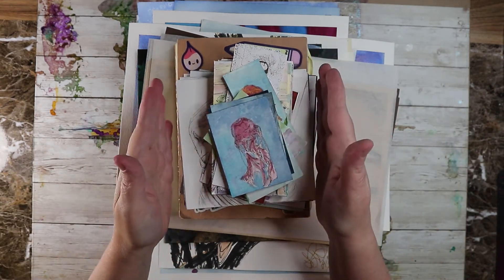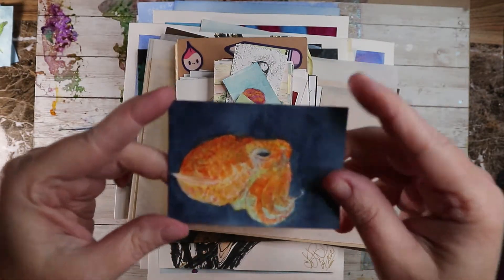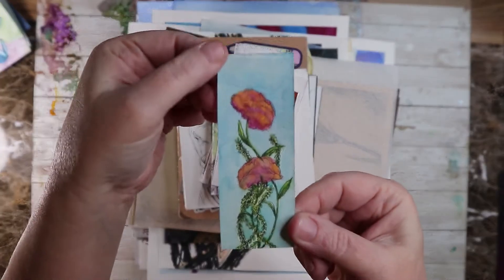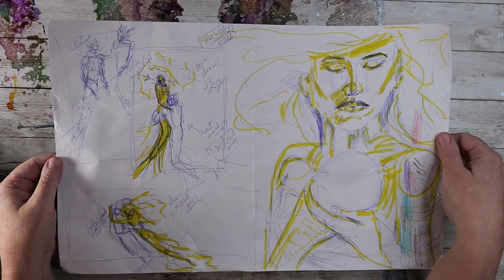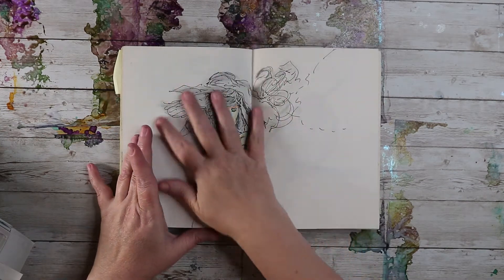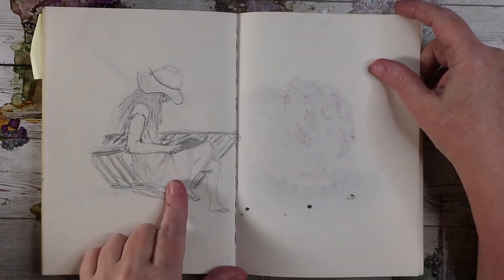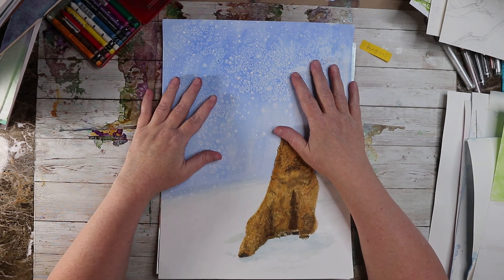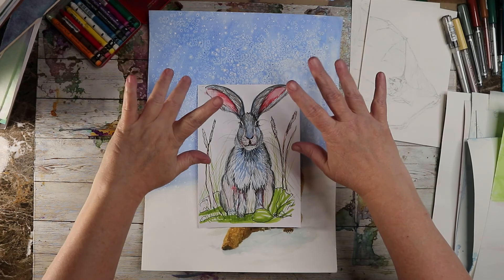2021 Sketchbook FLIP - going through my Art created through the year/Real time Chat and Flip through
This is a little chatty drawing flip through of all the art I created in 2021 😊 I was more productive this year than any other year. Possibly due to participating in the prompts for Inktober 52 and Inktober. Maybe get a favorite hot drink and come along with me through the years creations.